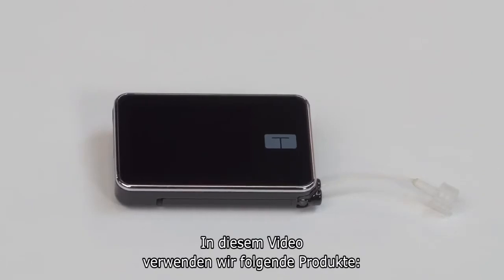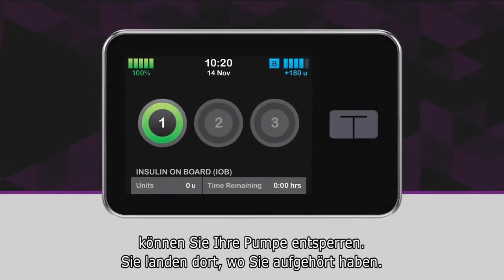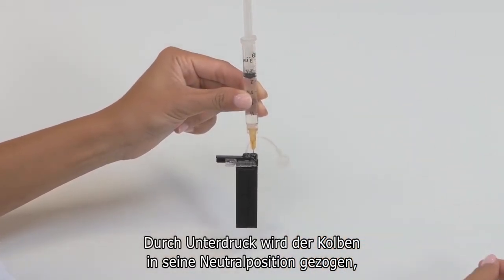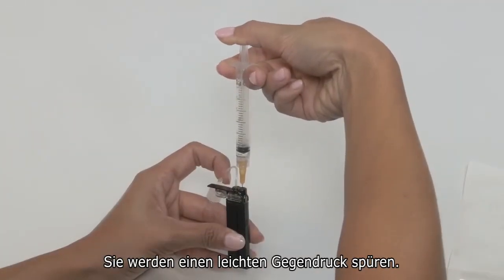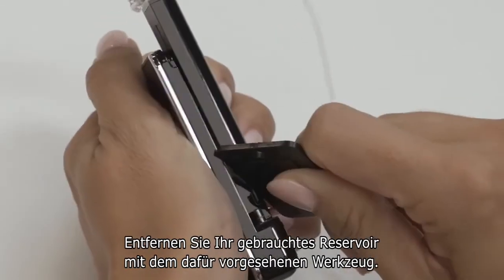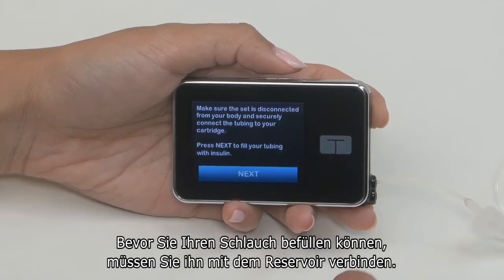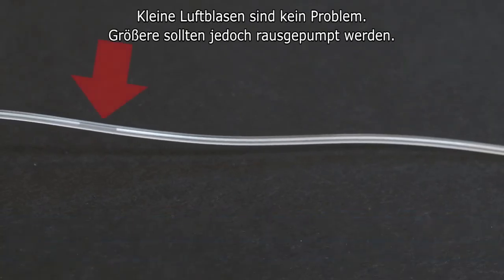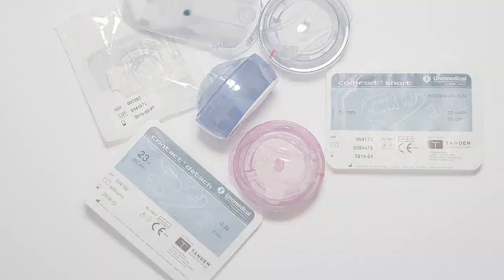Befüllung des Reservoirs für die t:slim X2 Insulinpumpe: Füllvorgang 1 // t:slim X2 Insulinpumpe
In diesem Video zeigen wir dir, wie du das Reservoir für die clevere Insulinpumpe am schnellsten befüllst.

*Wichtig:* Dieses Video ergänzt die Angaben in der Gebrauchsanleitung. Dort findest du
eine vollständige Liste der Warnungen und detaillierte Beschreibung.

*In diesem Video verwenden wir folgendes Material:*
• 1 neues Reservoir
• 1 neues Infusionsset
• 1 Werkzeug zum Entfernen des Reservoirs (eine Münze klappt auch)
• 1 Spritze zum Befüllen

*Medizinischer Hinweis:* In der Gebrauchsanleitung findest du eine detaillierte Anleitung, wie du das Insulin aus der Ampulle in die Spritze aufziehst. Die Insulinmenge wird gemeinsam mit deinem Diabetologen festgelegt. Als Faustregel gilt: mindestens 95 Einheiten, aber nicht mehr als 300 Einheiten.

für Informationen zur Insulinpumpe, Zubehörprodukten, Videos zur Einstellung und Anwendung der t:slim X2 Insulinpumpe.